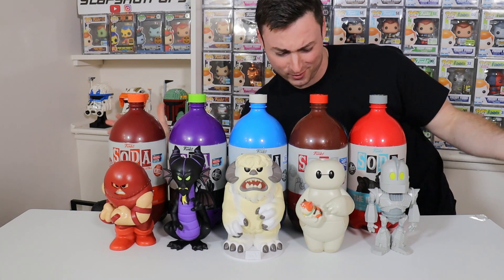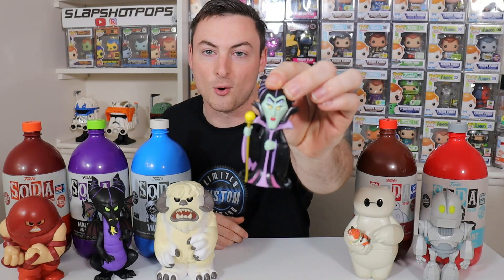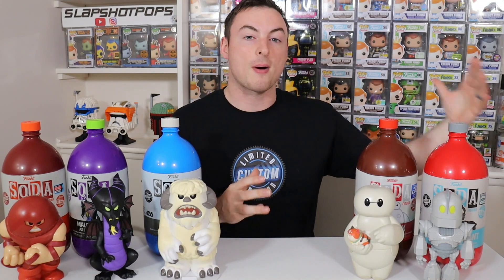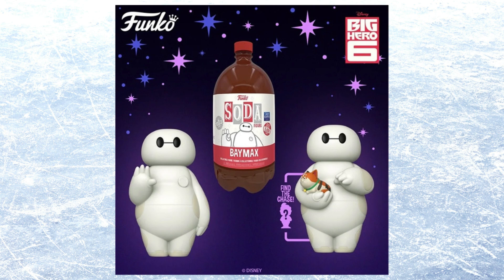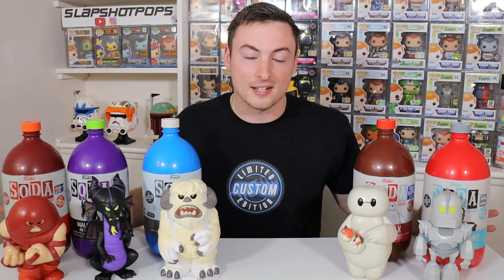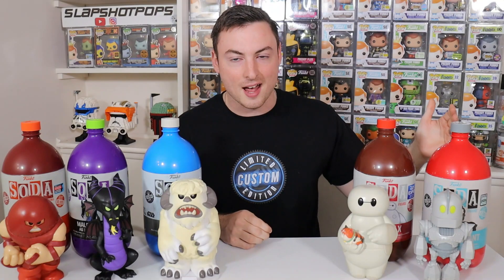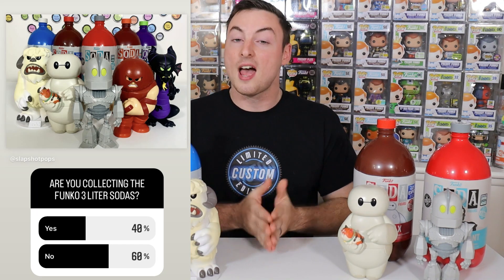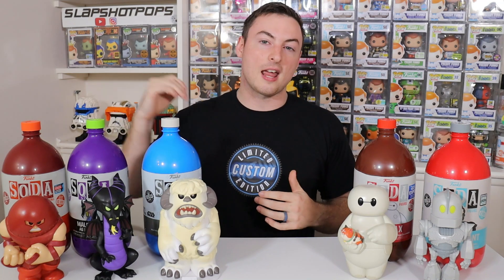Are Funko Soda 3 Liters Worth The Hype?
Today we are going to see if Funko Soda 3 Liters are Worth the Hype!

Want to send us something?
Slapshotpops
841 Worcester St.
STE 348
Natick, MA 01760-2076